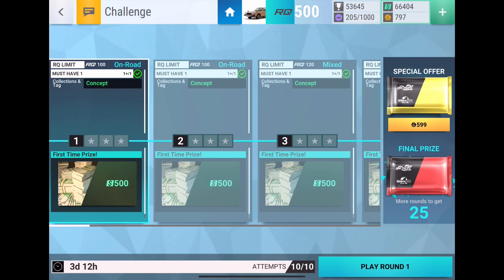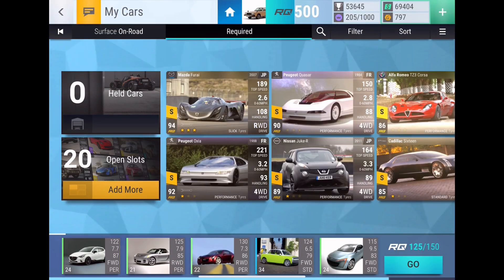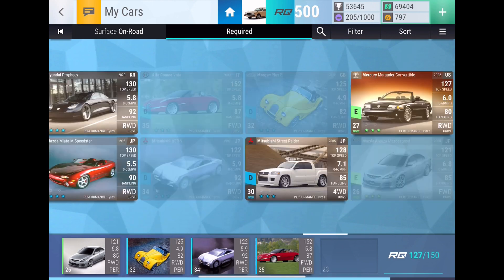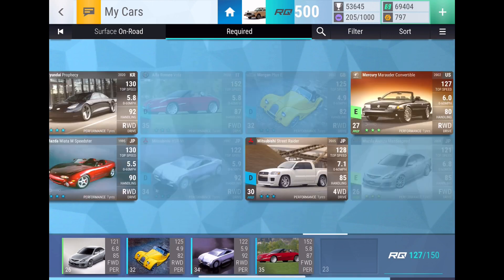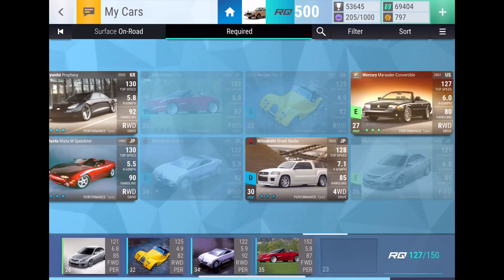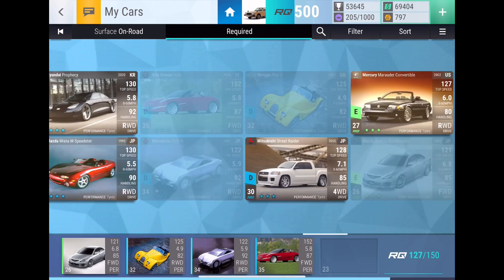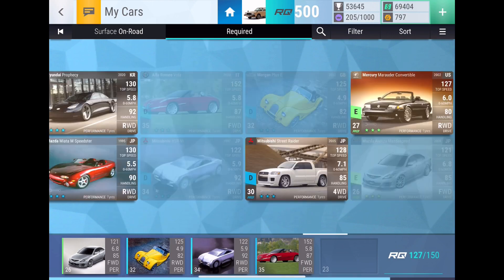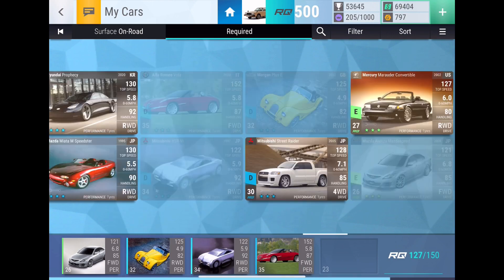A Challenging Tune-Up For A GREAT REWARD! (Top Drives Ginetta G58 Tune-Up Gameplay)